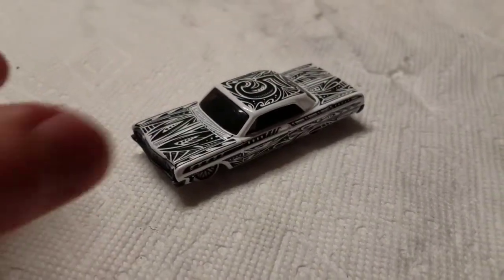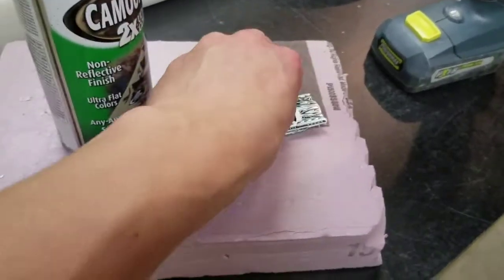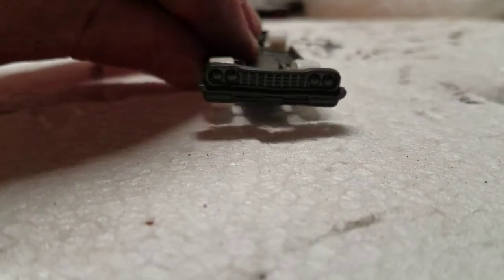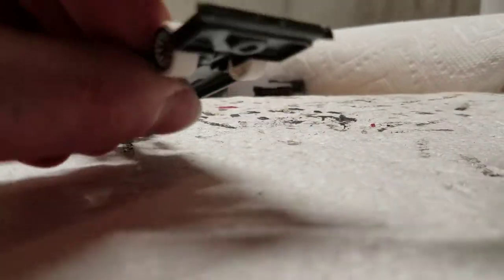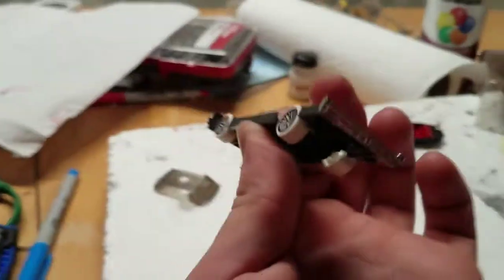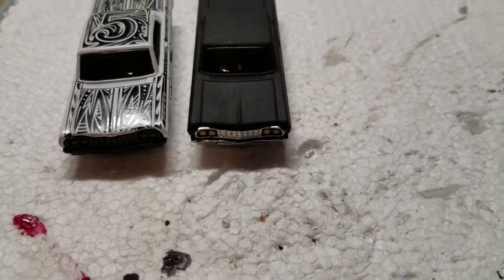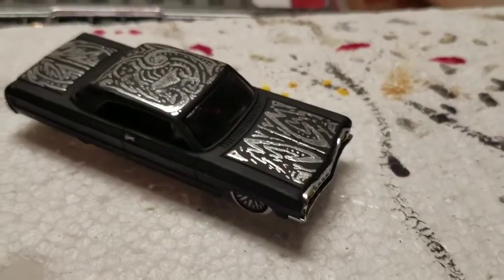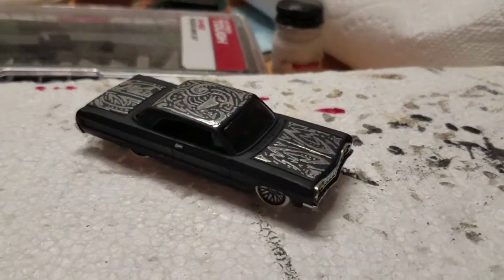Hot Wheels Quick Custom '64 Chevy Impala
This is just a very quick and easy custom that probably took me about 20-30 minutes to complete minus paint drying time!